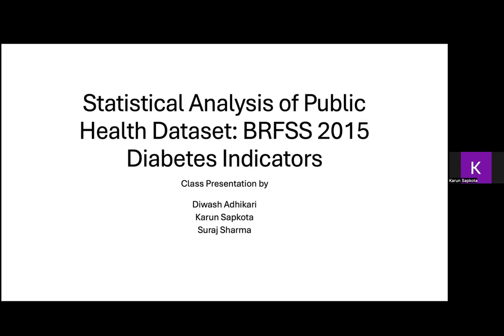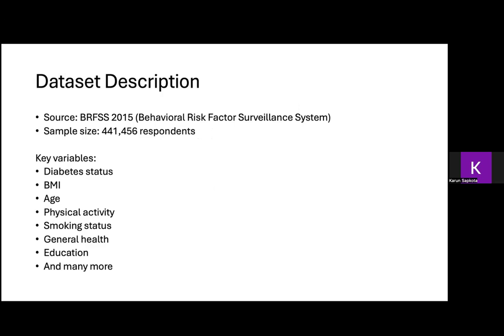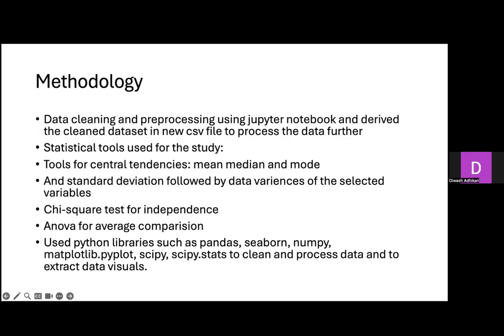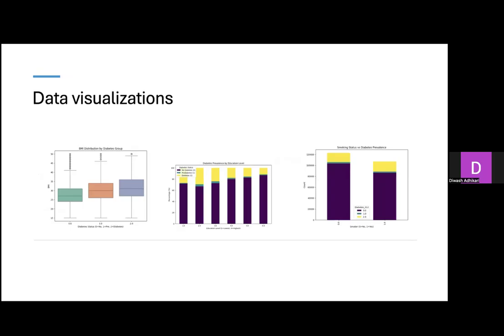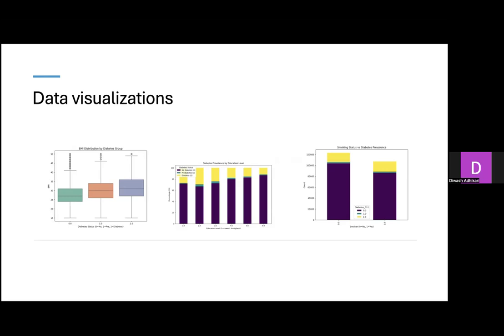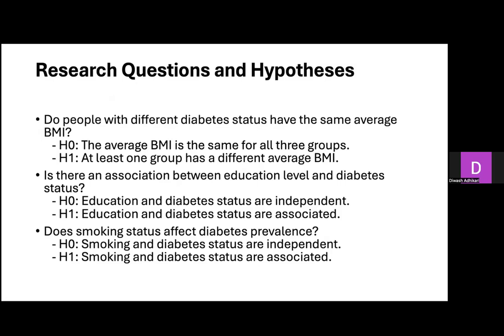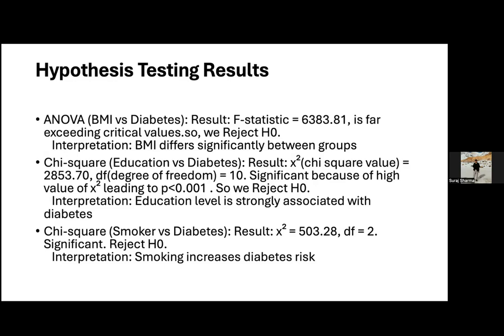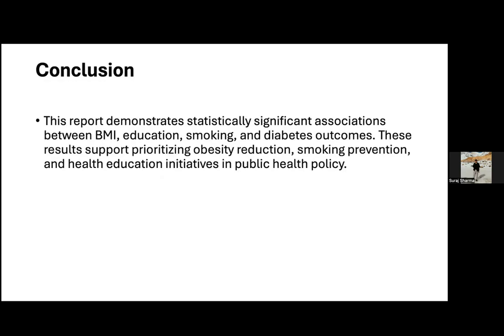Group 5 presentation, Melbourne institute of technology. Diwash | karun | suraj